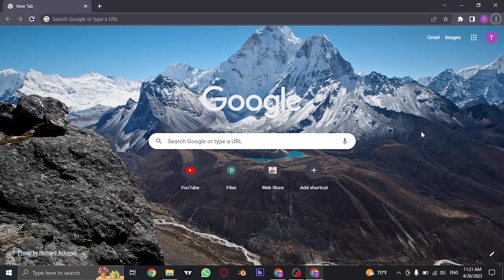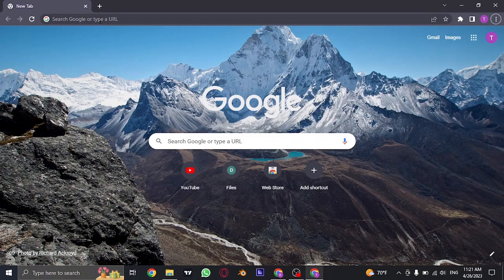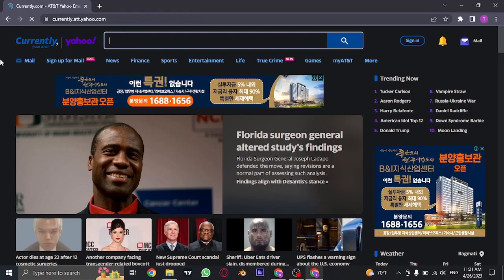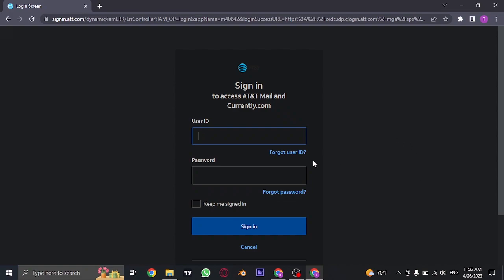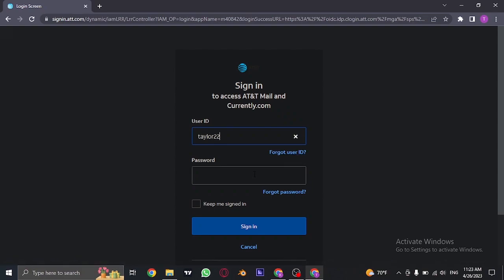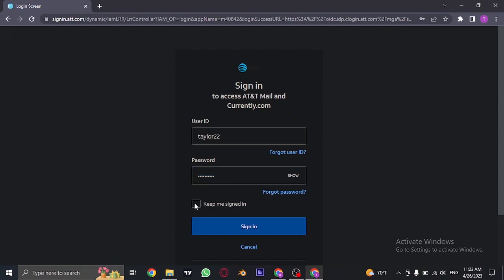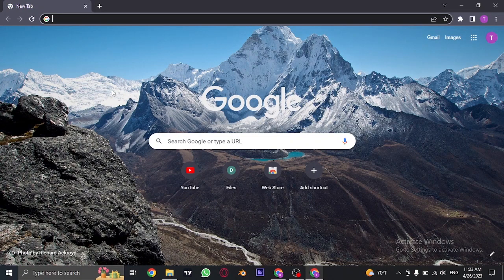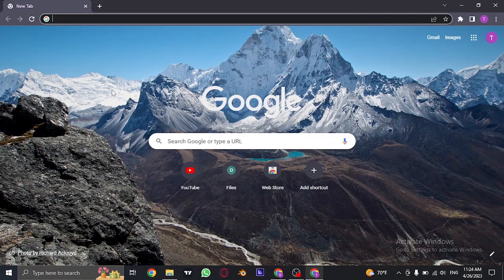ATT.net Email Login (2023) | How To Login Sign In To AT&T Account (Full Tutorial)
This video walks you through the step by step process of how to login your att.net email account. Watch the video till the end and learn the steps in detail on myAT&T online in 2023.